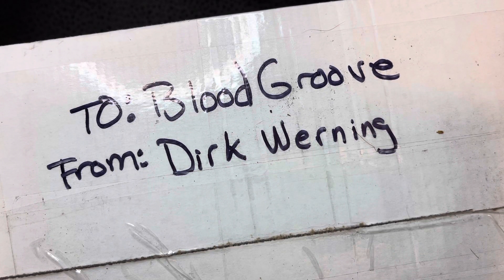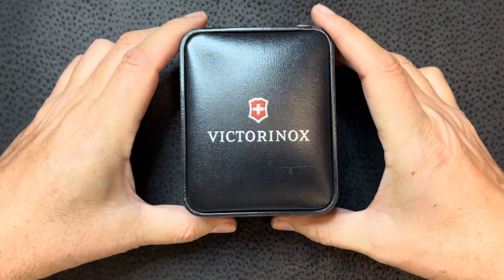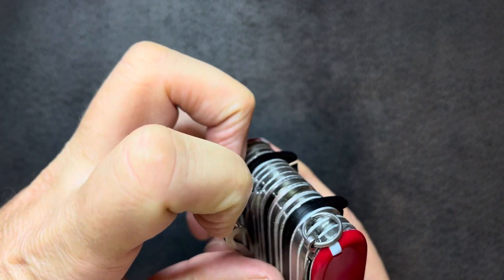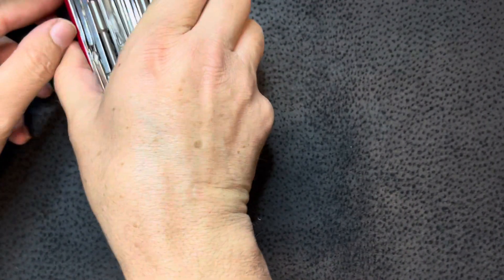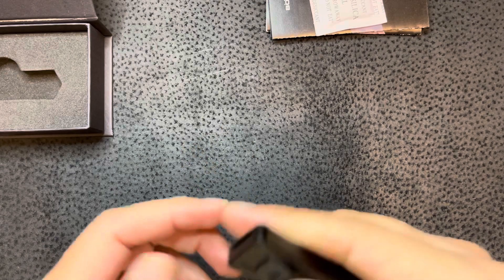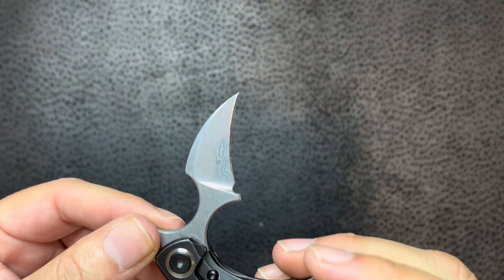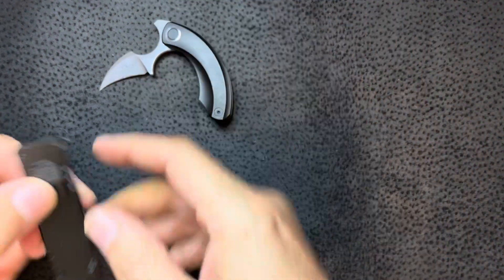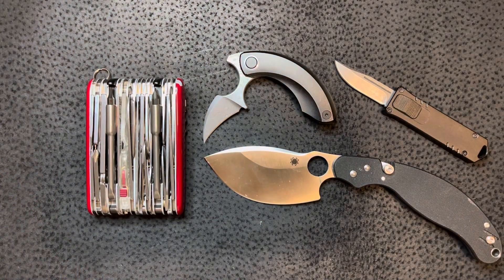KNIVES FROM DIRK WERNING - Victorinox Swiss Champ XXL, Spyderco Parata, Boker USB, Bestech Strelit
Knife Unboxing or Review by Blood Groove

Featured Knives:
Victorinox Swiss Champ XXL VN16795XXL
Spyderco Parata C231GP
Boker Plus USB OTF 06EX270
Bestech Strelit BT2103H

On loan from Dirk Werning